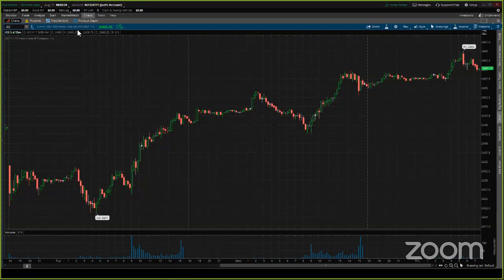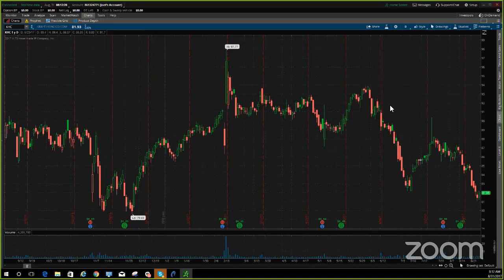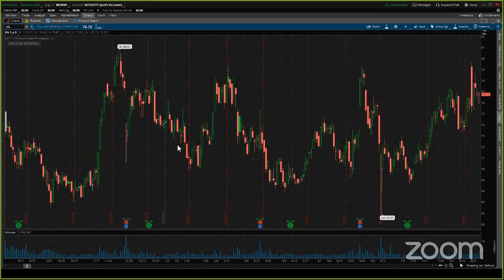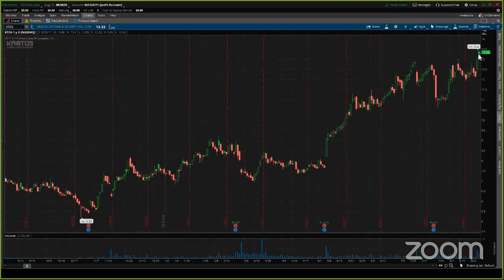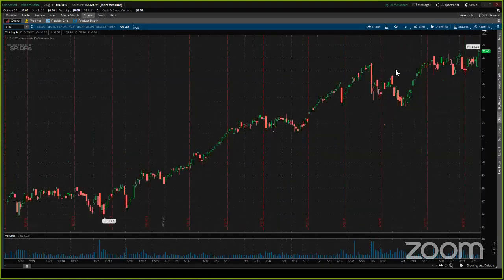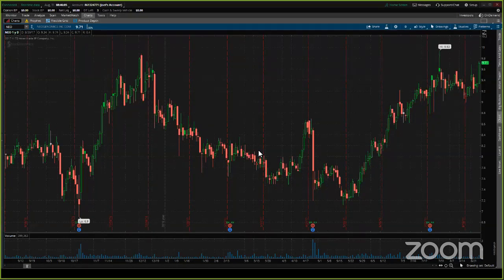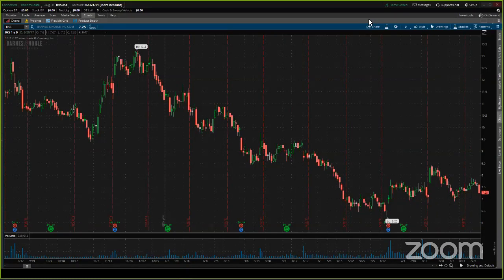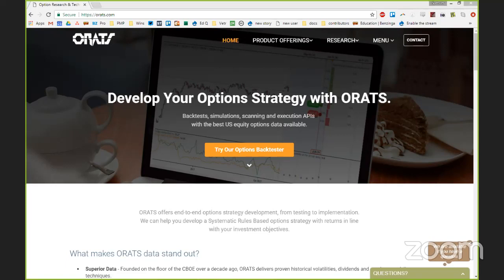PreMarket Prep for August 31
On today’s show we’re talking….

- A fat finger in TEVA
- Food stocks getting hit hard
-End of the month window dressing
- Earnings from BOX, WDAY, CTRP and more

Today’s guest is Arthur Hill, Senior Technical Analyst at StockCharts.com